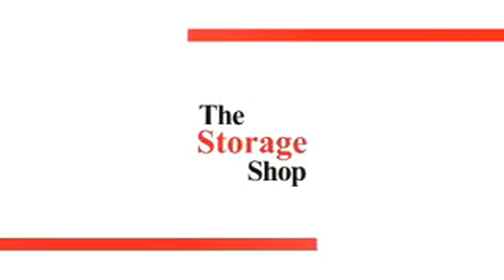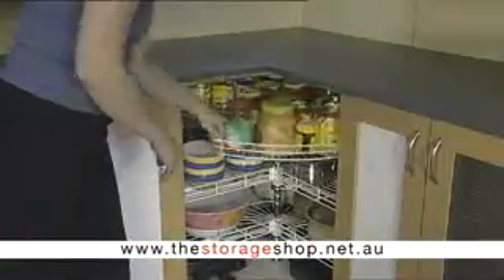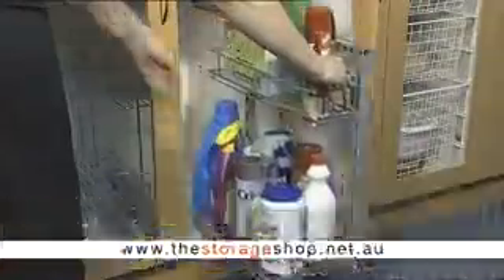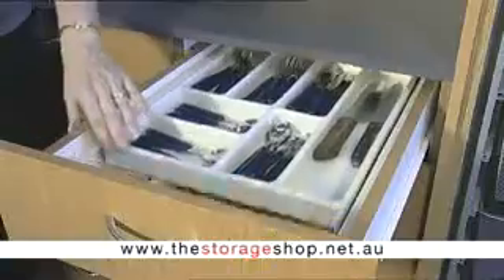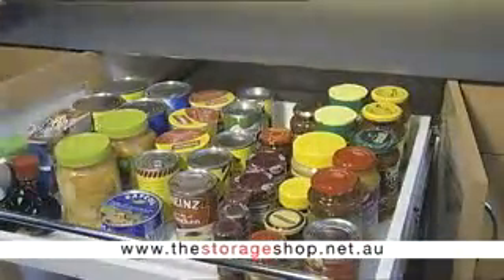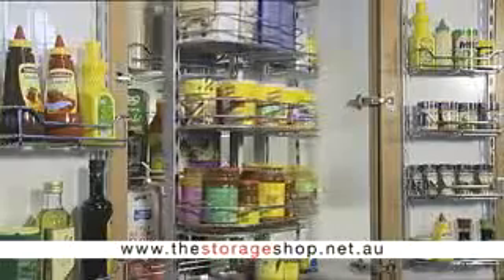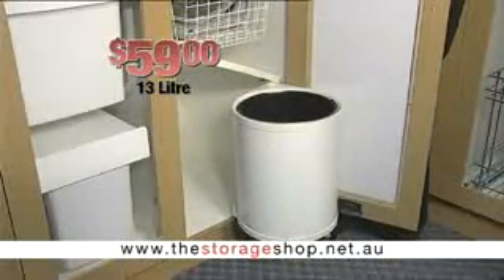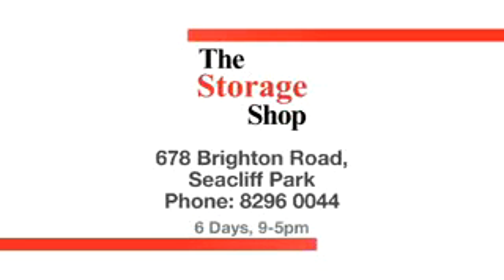Kitchen storage solutions by The Storage Shop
You don't need a whole new kitchen. we have the best ideas and products to utilise the space in your existing kitchen. Create more storage and better access with custom made drawers that replace shelves in your cupboards. Rotatng shelves for your corner cupboards, pullout racks for the cupboard under your sink, bins, baskets, spice racks, drawer organisers - fantastic range to choose from.